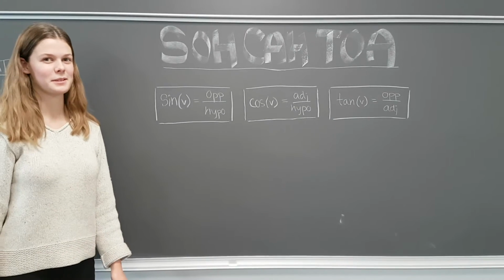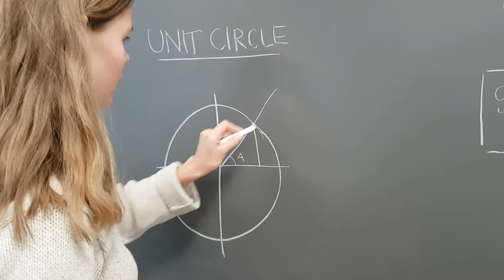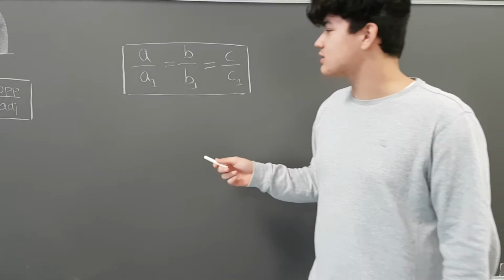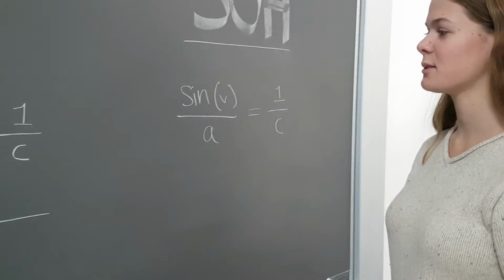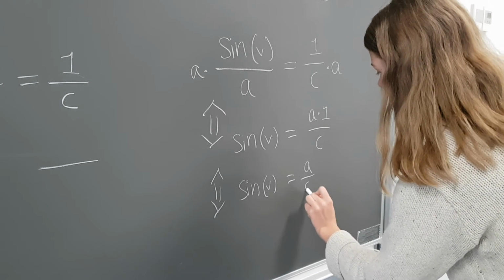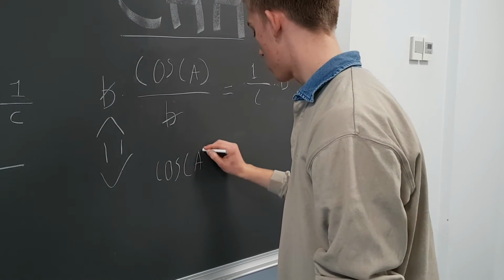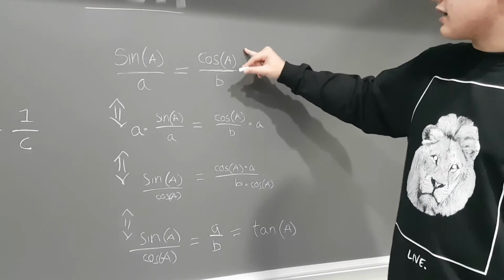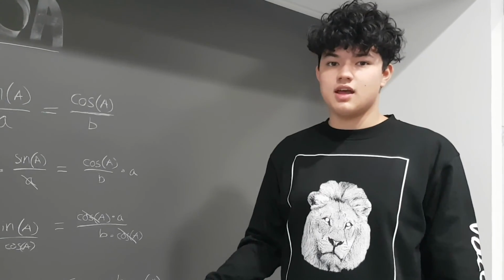The proving of SohCahToa